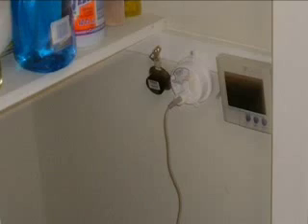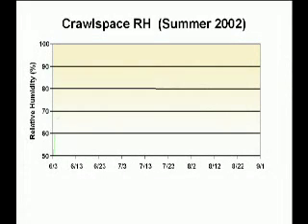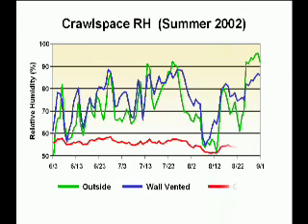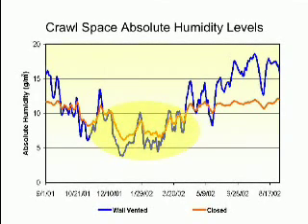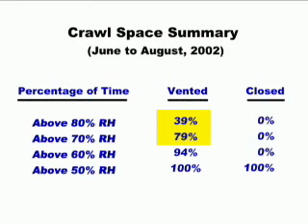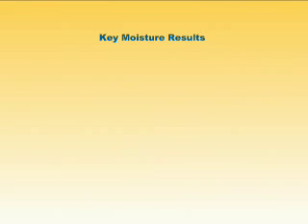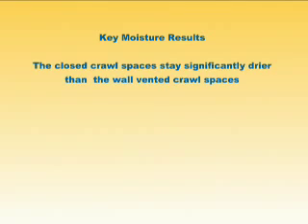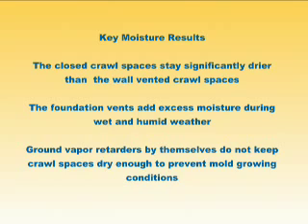Vented Dirt Crawl Space vs Encapsulated Crawl Space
This short video provides a short guided tour of crawl space issues and Advanced Energy's Princeville research project.